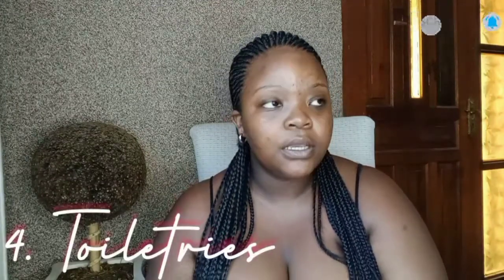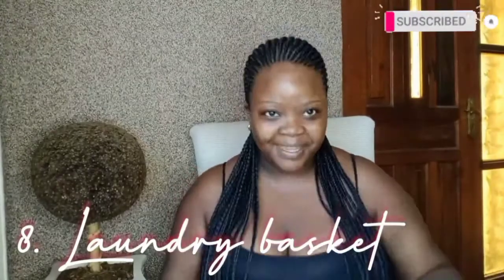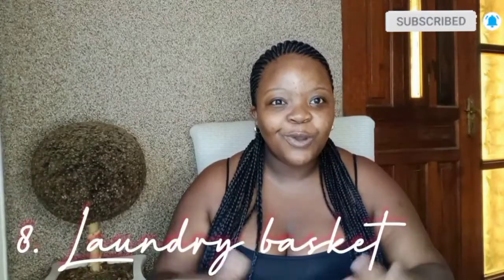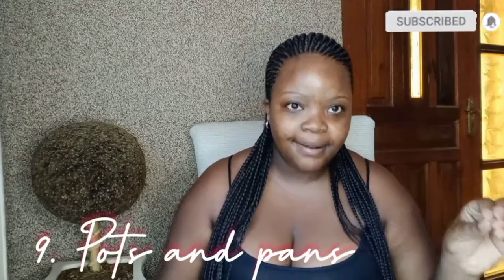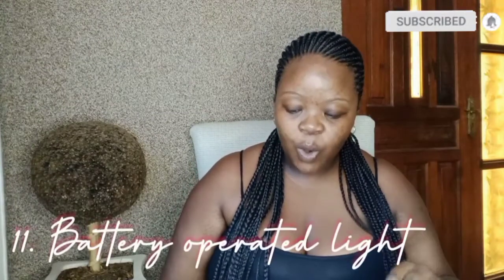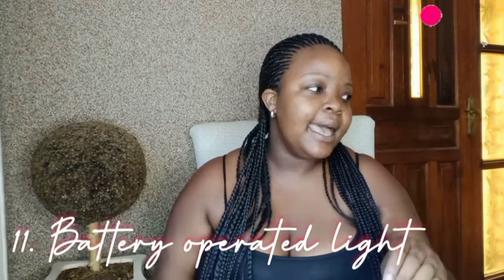University Essentials: What you need to pack for Varsity | MUST WATCH FOR 1ST YEAR STUDENTS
OPEN ME✨

Hi my loves, I hope that you are all doing well. Today I kick-off my Varsity Series and for the whole of February, I will be sharing student related content, in pursuit of sharing the beauty that is starting varsity with my first years. If you are a senior, and are moving into a Res for the first time or trying to readjust to the reality that is varsity, I hope that this video is of benefit to you♥️

A tip that I forgot to mention is that a laptop, fridge and microwave are optional things. please don't bankrupt yourself trying to get all of these all at once. if your Res caters for you and provides a fridge and microwave, you could try sharing or getting yourself a bar fridge just to avoid conflict amongst your peers.

In terms of purchasing a laptop, please consider getting a cheaper or second hand one, atleast until you can formally afford to buy a good laptop. but don't conform to the pressures that come with being in varsity. You will suffocate. I got through my first year without a laptop, and though it served as a disadvantage, it helped push me to strive for better and pushed me to work extra hard for my marks. visit the library and the computer labs. You will get into the groove of things. remember, all our journeys are not the same🧡

For my returning subbies, I have to thank you guys for helping me reach 170 subscriber's on YouTube🙏❤. My road to 200subscribers continues and I couldn't be more grateful to you guys for even clicking on my videos. Cela Ni qhubeke niyenze kanjalo bo baby and get me to 1000😂❤ Chairs ✨

2. Dress Mirror (R170)
- Website is inactive at the moment
- Game has one for 149

3. Hooks and Hangers from Pep:
5 Piece plastic hangers -17.99
hooks - 11.99

If you enjoyed this video and would love to see my face again, please do give it a huge thumbs up, comment, turn on your notifications and most importantly, SSSSubscribe to my channel.

XoXo
Simply Jasmiine_